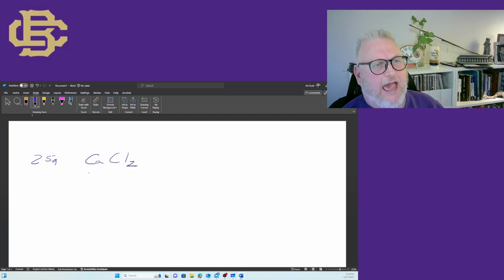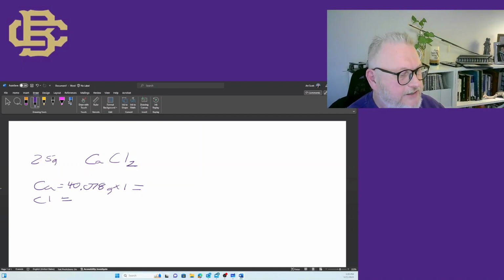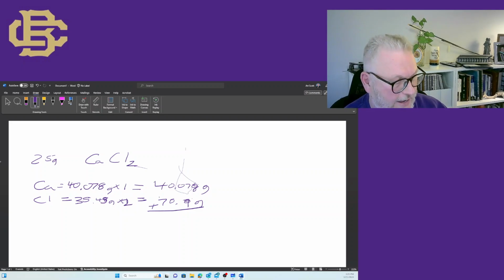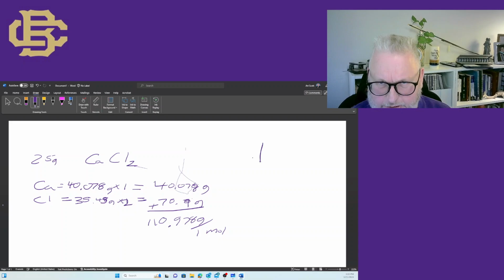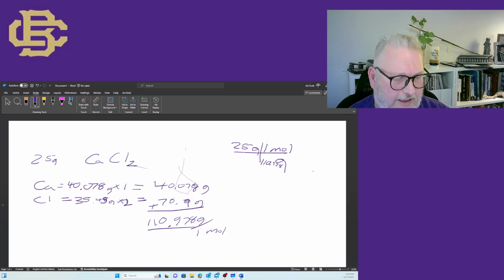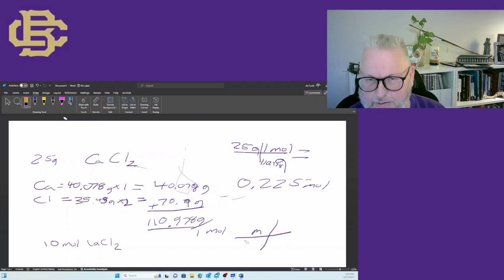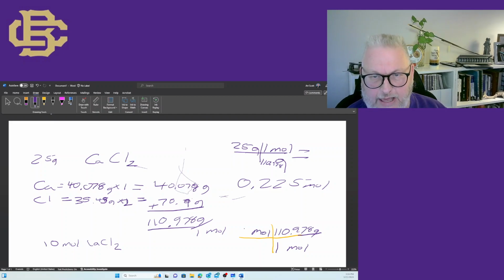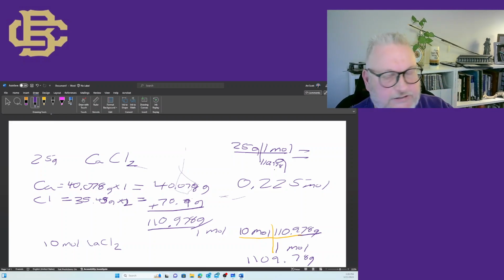using the Molar Mass Rato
I use the AMTA Curricula but this video is helpful for anyone needing help going from Grams to Moles or Moles to Grams